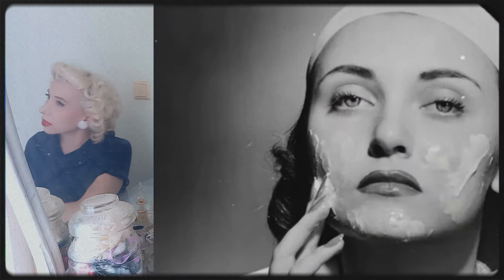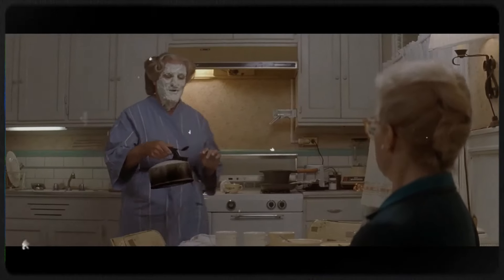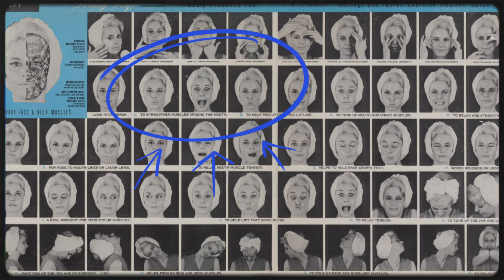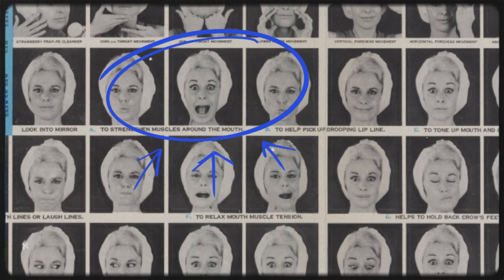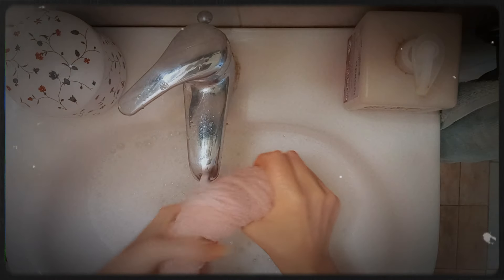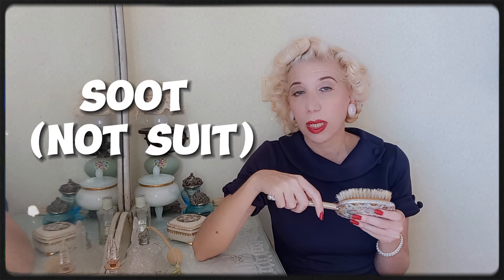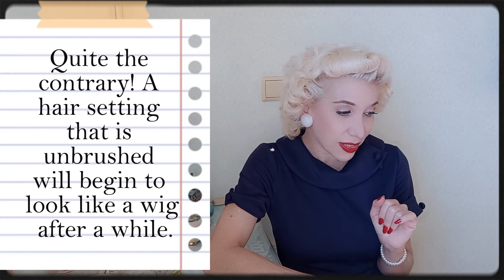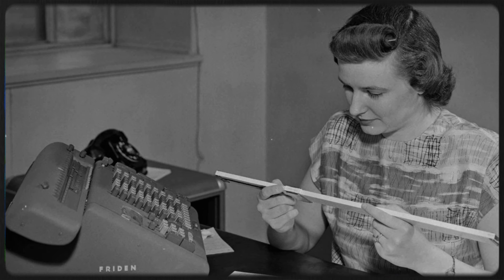10 Beauty Secrets from 1950's | Smart and Practical!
Hello darlings,

Here are the 10 beauty secrets:
1. Apply cream before exercise (Handbook of beauty, 1955)
2. Quick mask: thick coat of vanishing cream (Handbook of beauty p. 29)
3.     Massage your feet while nail polish dries. (From a 1952 beauty guide).
4.     Facial exercises by Ern Westmore
5. Rouge trick with towel (Handbook of beauty p.223)
6.    The towel bath (Through the looking glass)
7. How to brush hair and trick with hairbrush in nylon (handbook of beauty p.39-41)
8.     Remove makeup at work and apply new coat (Handbook of beauty p.22-23)
9. Which hazel (Handbook of beauty and Dickinson's)
10. Pathe clip with salad as mask!

Arietta xx